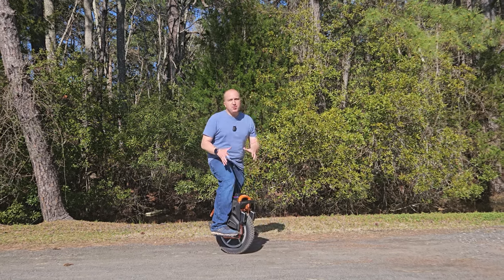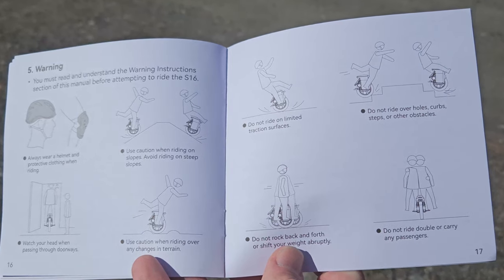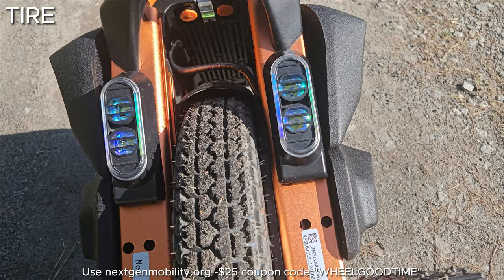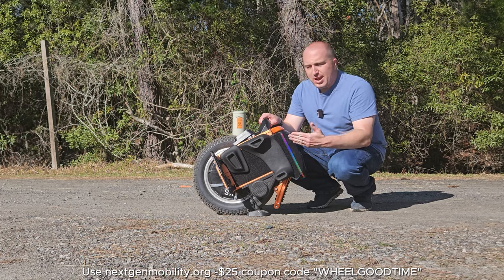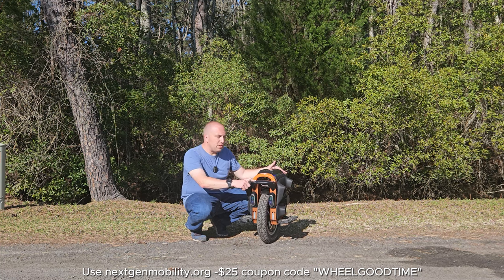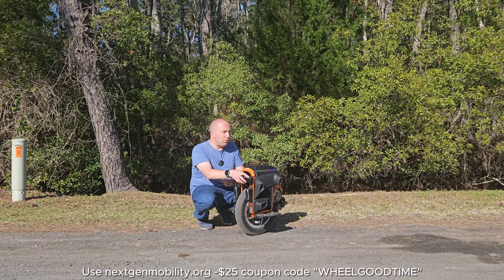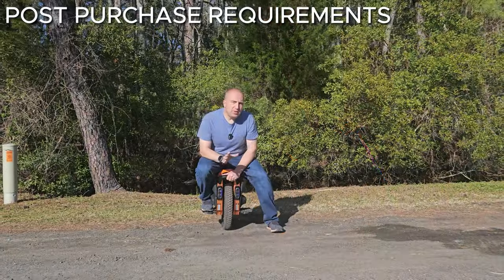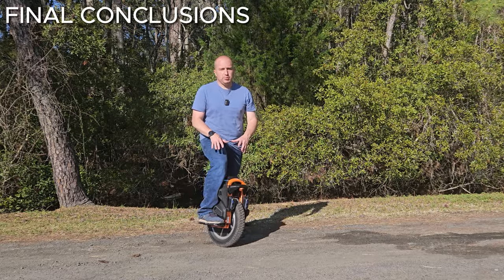EPIC Value in a Small Package ⚡ Kingsong S16 Pro Review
In this video, I give a full review of the Kingsong S16 Pro, a beginner suspension EUC that packs a ton of value. Although it's not perfect, this electric unicycle is specifically designed from the ground up to have high performance for the price, and I found that it delivered extremely well in that regard.

Chapters:
00:00 Intro
00:37 Stats and Specs
01:15 Instruction Manual Weirdness
02:23 Power
03:08 Screen
03:48 Tire
04:46 Pads
05:51 Ergonomics
06:18 Suspension
07:04 Build Quality
08:26 Trolley Handle
09:01 Heat Dissipation
09:21 Lighting
10:02 Speakers
11:23 Post Purchase Requirements
12:26 Post Purchase Recommendations
13:15 Final Conclusions